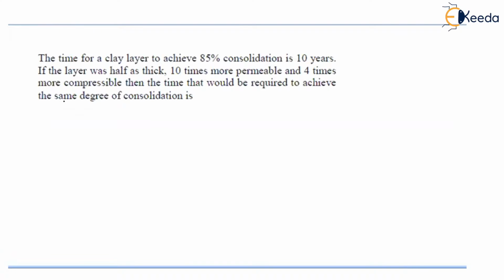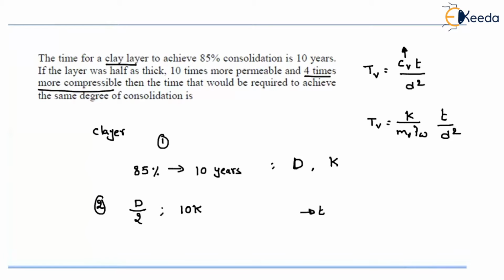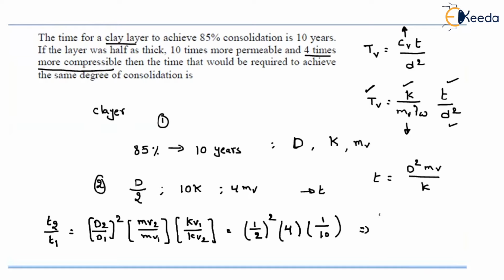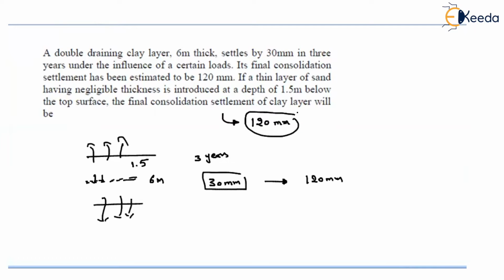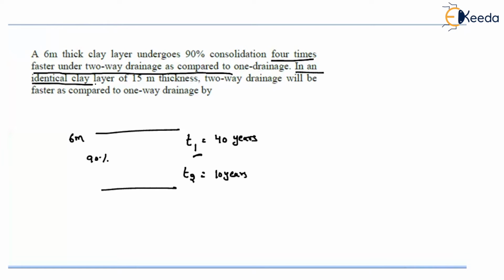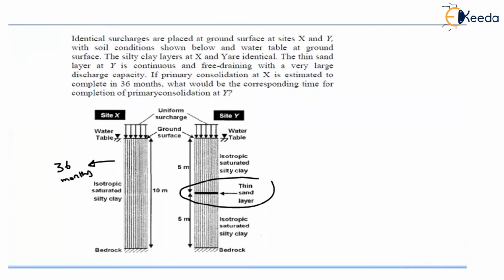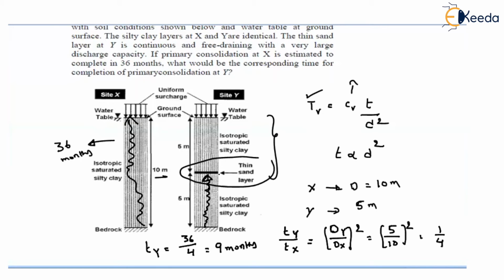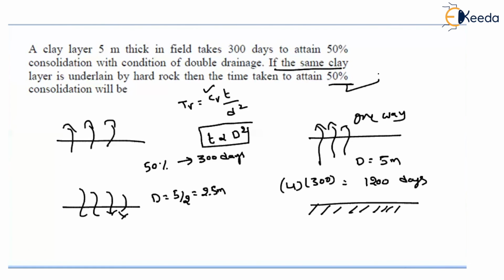Consolidation Numericals -Part 1 | Geotechnical Engineering - GATE